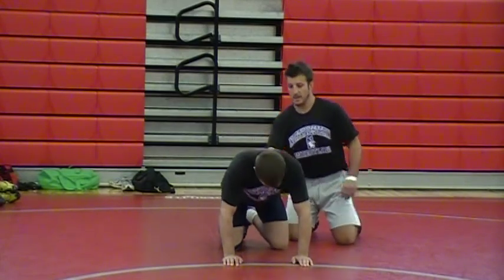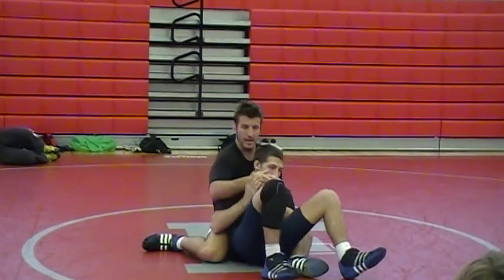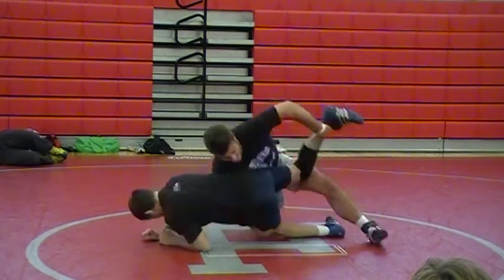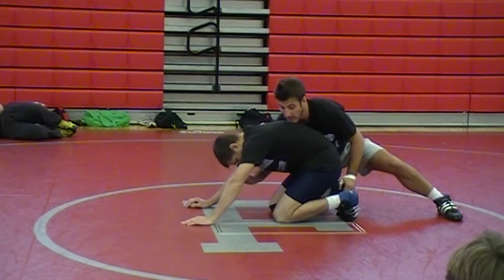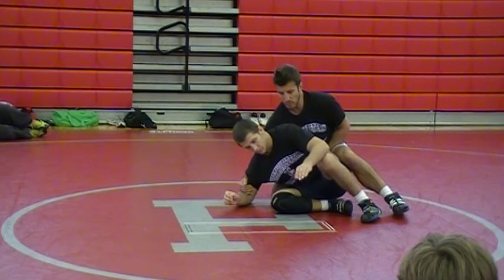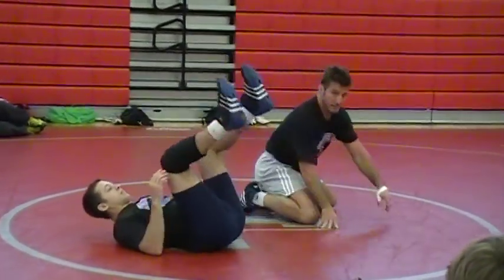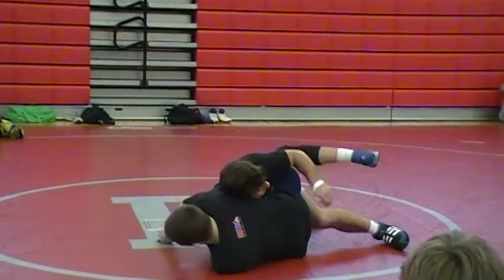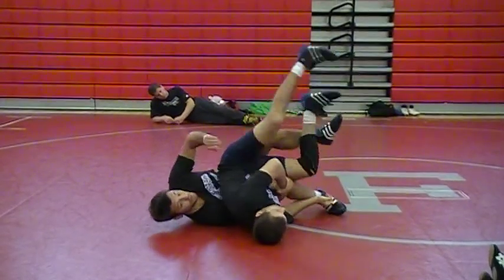Pariano Break Down